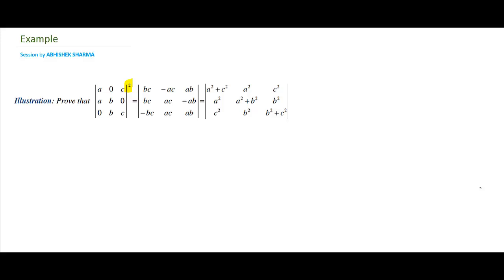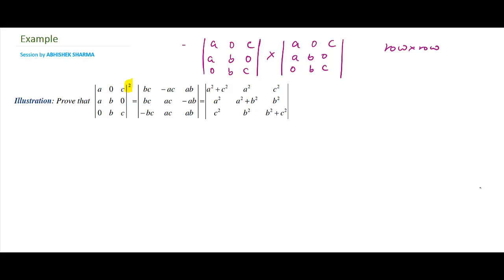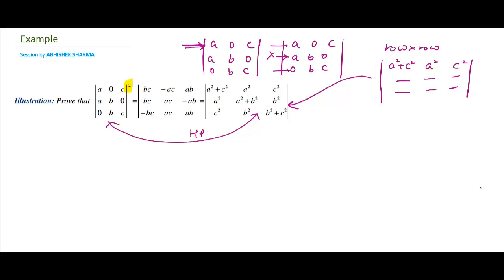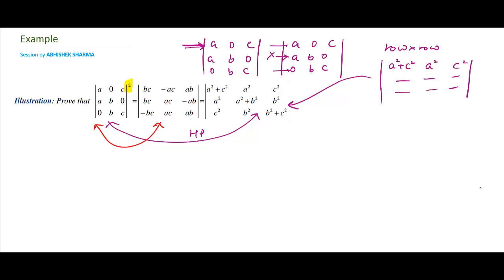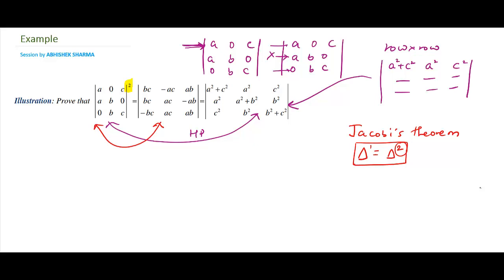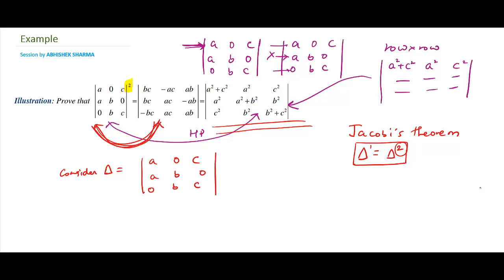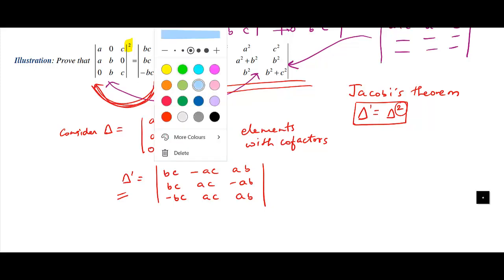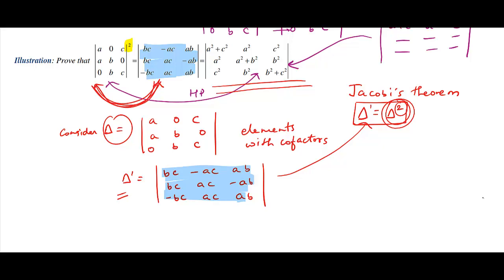4.6 Examples on Jacobi's Theorem